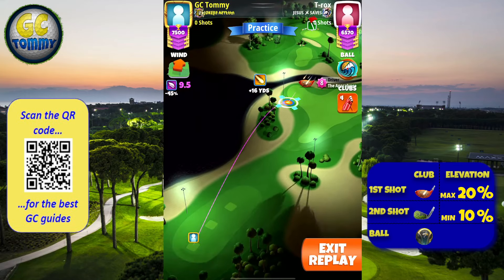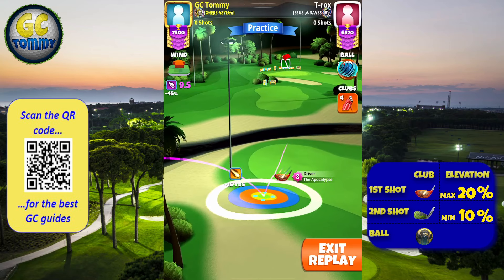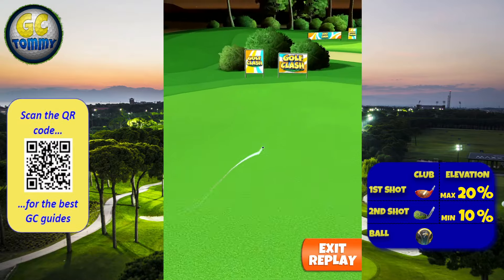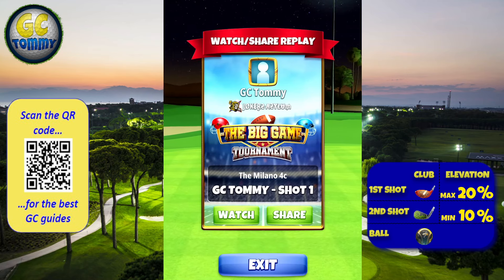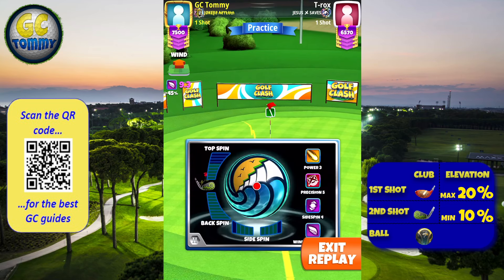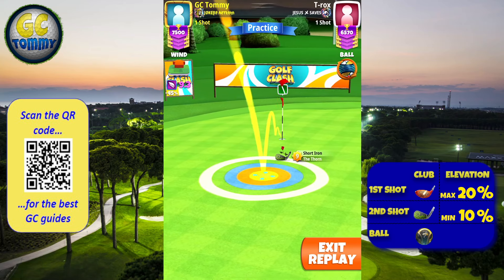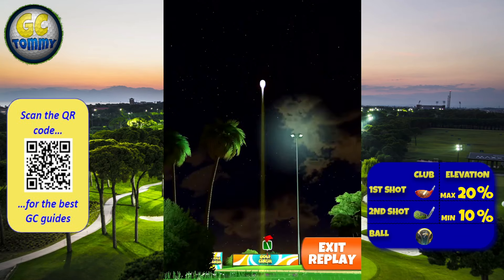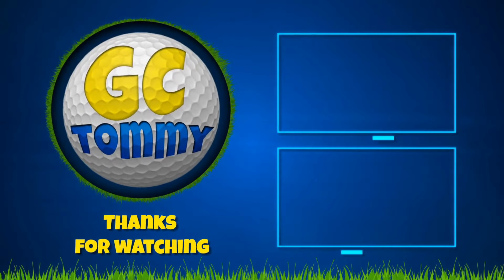Master, QR Hole 6 - Par 4, EAGLE - The Big Game Tournament, *Golf Clash Guide*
This is Hole 8 - Par 4 of the Milano, playing from 3rd tee for the Big Game Tournament Tournament.